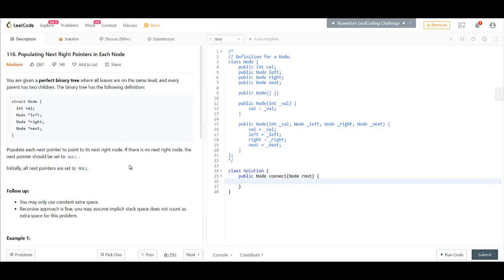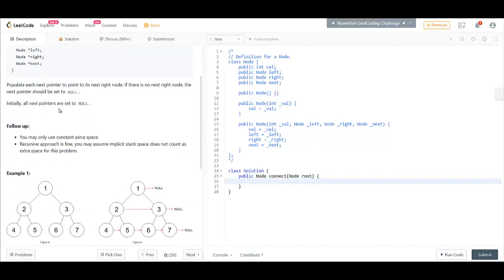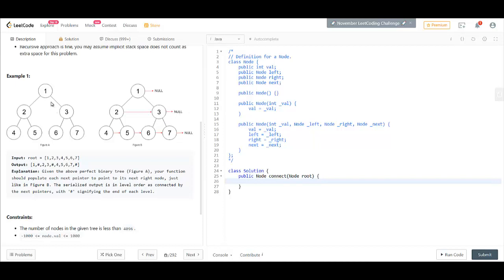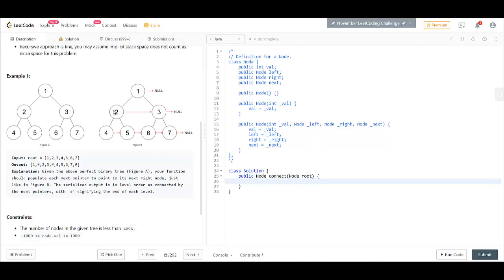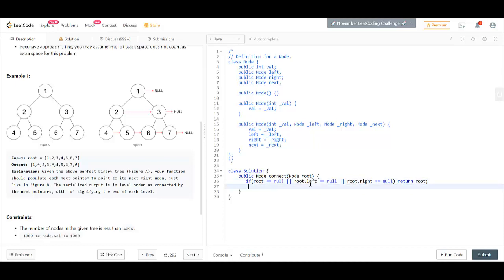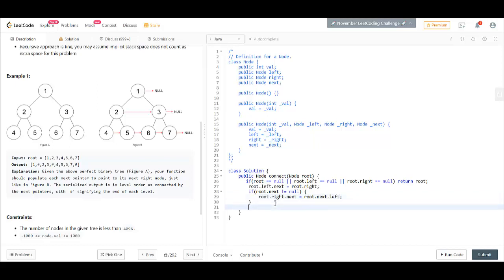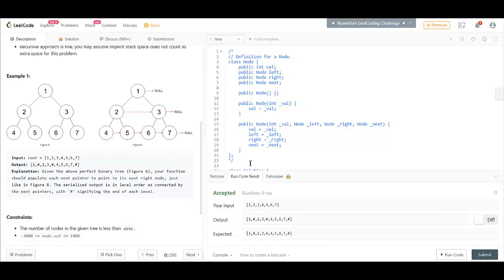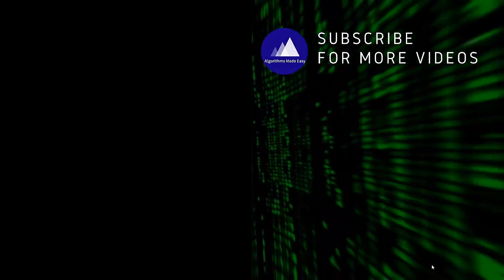Populating Next Right Pointers in Each Node | Live Coding with Explanation | Leetcode #116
Detailed explanation for Populating Next Right Pointers in Each Node Leetcode problem.

UPI: algorithmsmadeeasy@icici